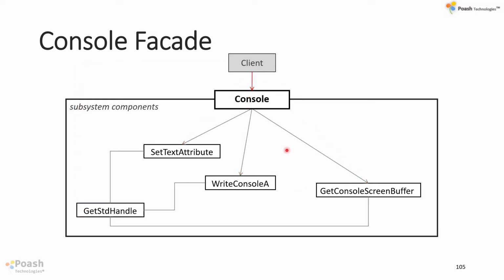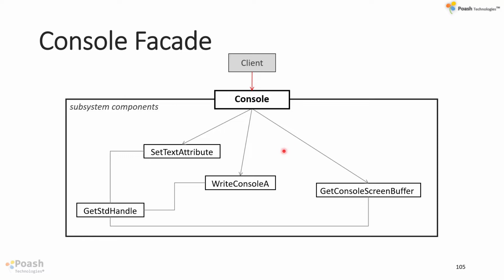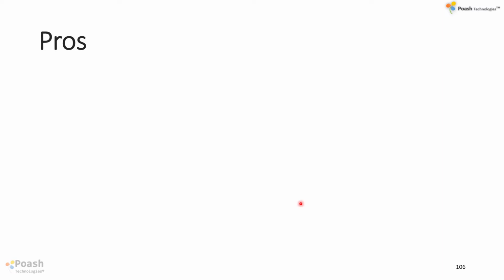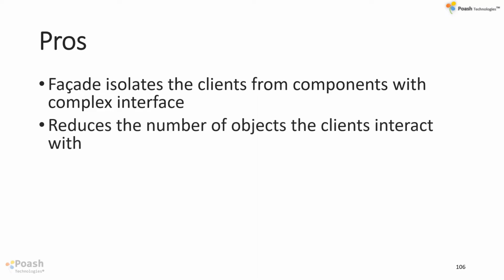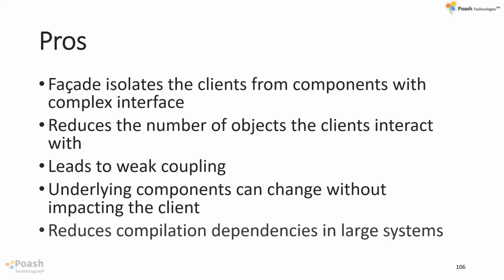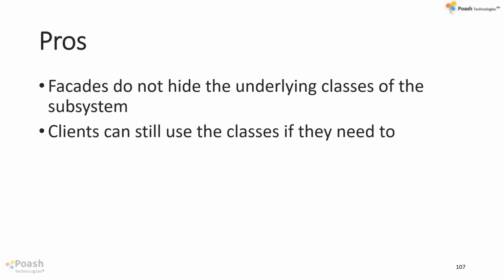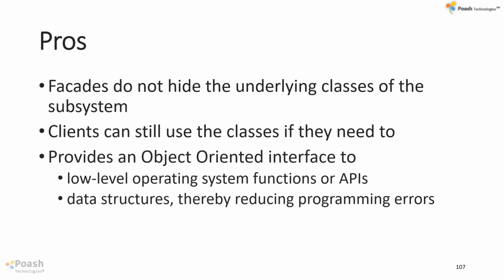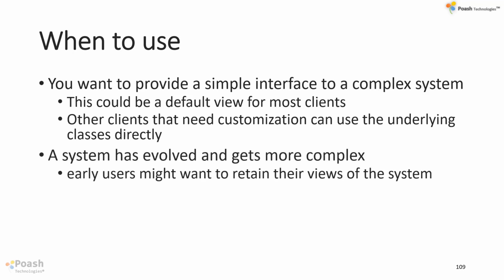STRUCTURAL DESIGN PATTERNS IN MODERN C++ | Pros and Cons